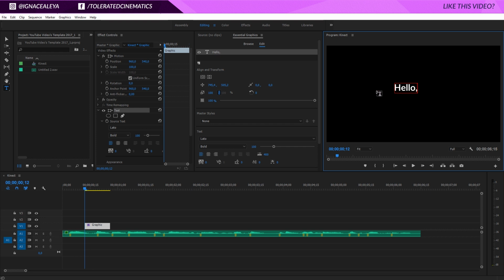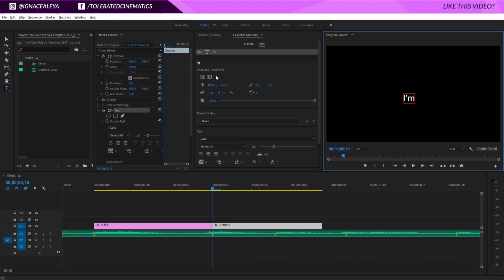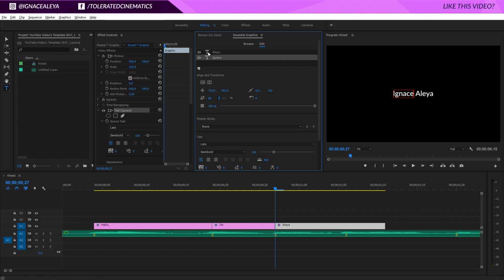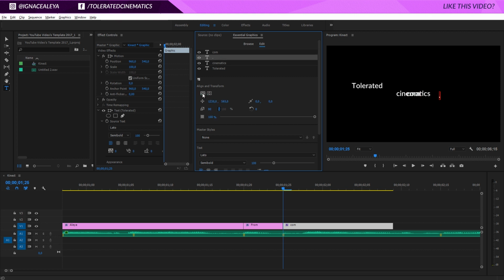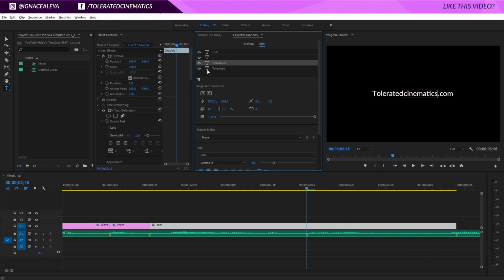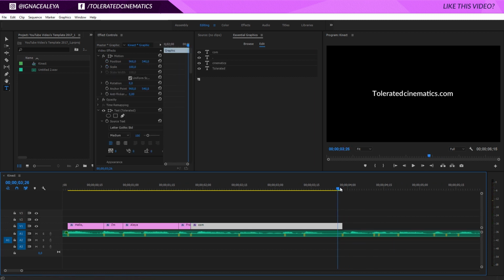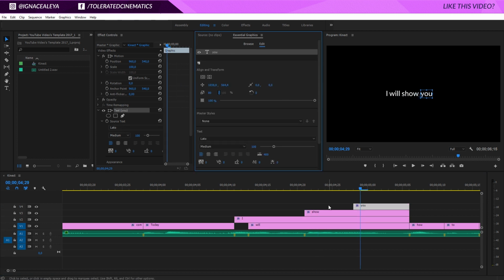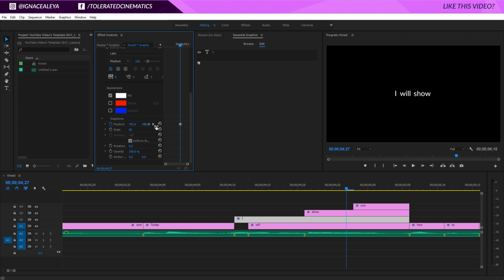How To Create a Kinetic Typography Animation in Premiere Pro Tutorial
Learn how to animate text for kinect typography or in general using Adobe Premiere Pro CC 2017's Essential Graphics.

Host & Creator
Ignace Aleya